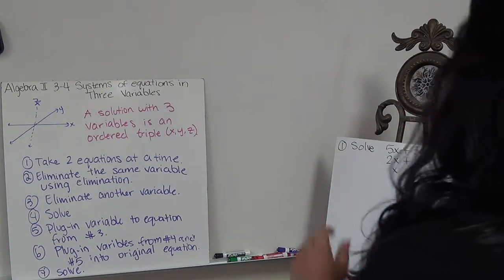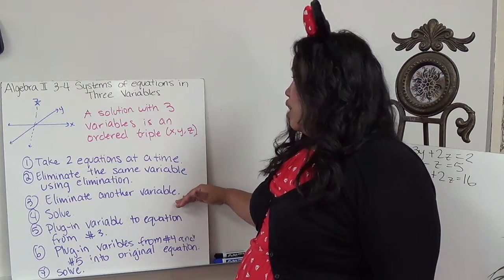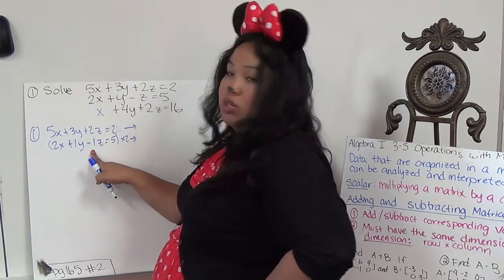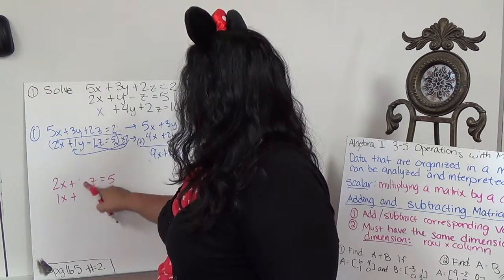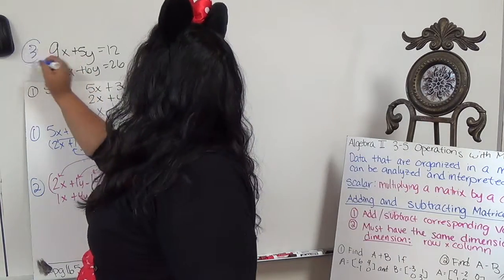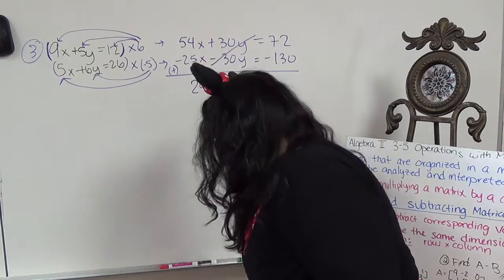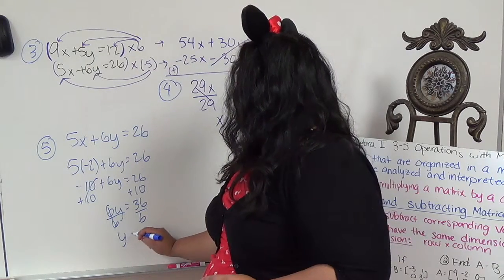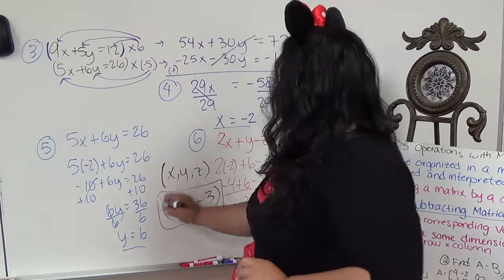Algebra II 3.4 Systems of Equations in Three Variables